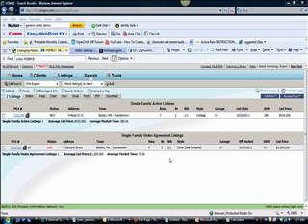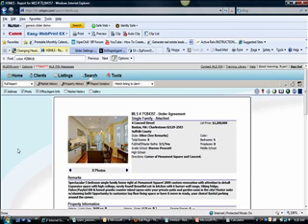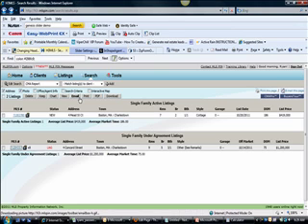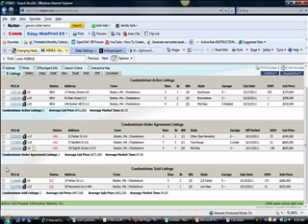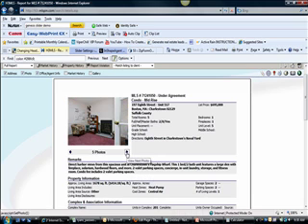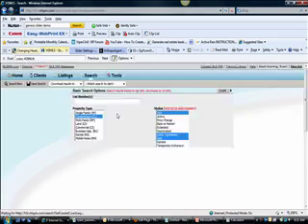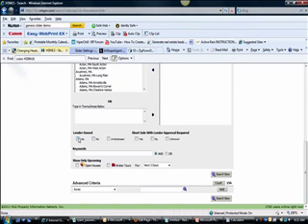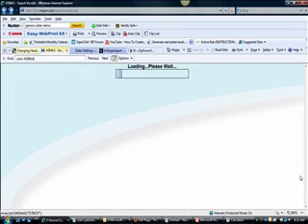Charlestown Real Estate News 10/20/11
Charlestown Real Estate Recap 10/20/11